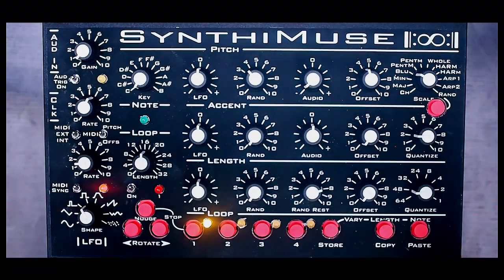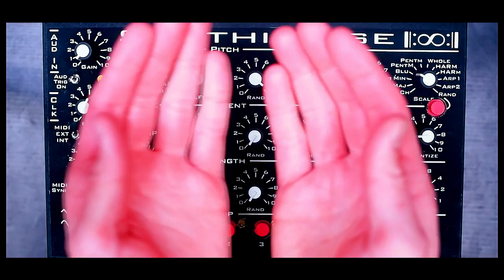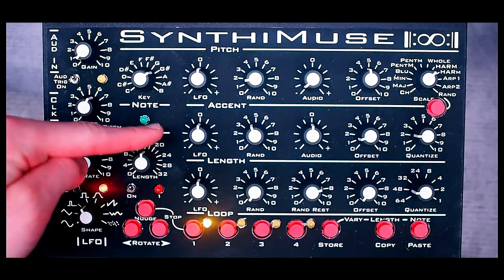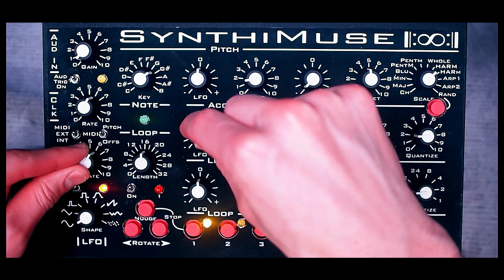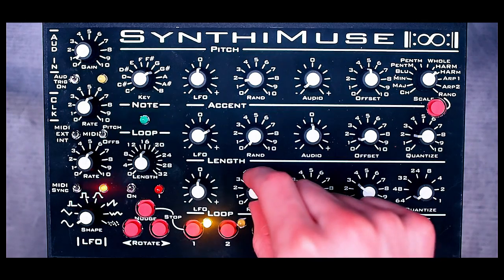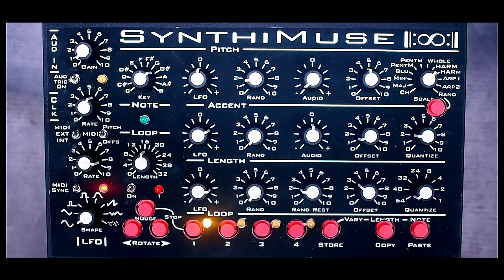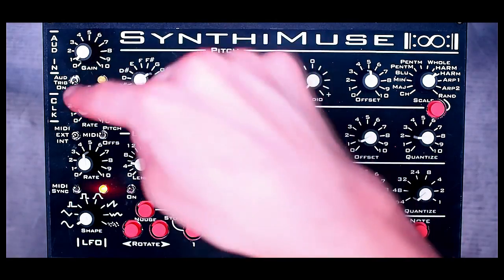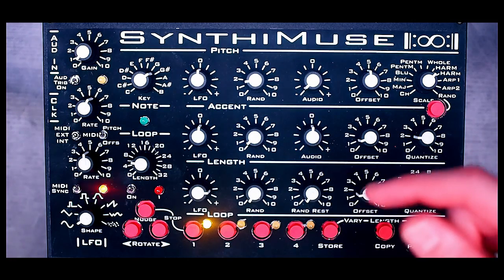An exploration of the main SynthiMuse features.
Please note, this uses a pre-release version with a vinyl sticker for markings. Version 1 of the official release will be screen printed directly onto the black, powder coated metal casing.